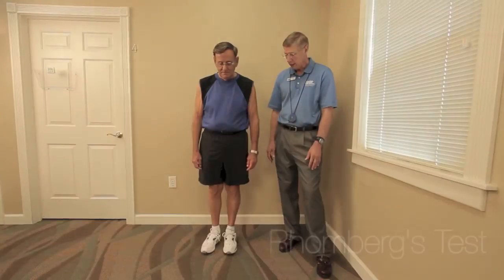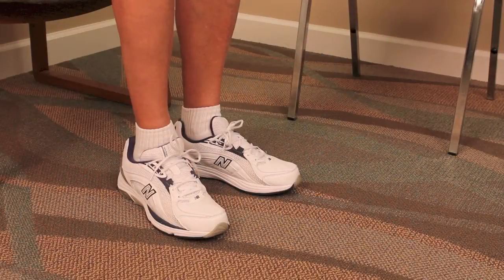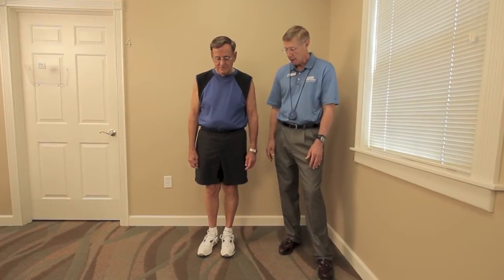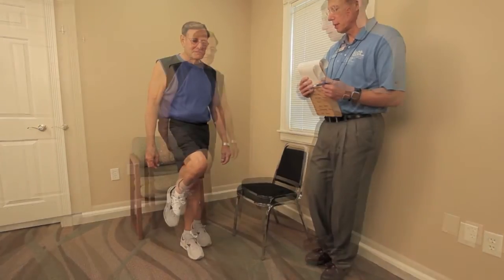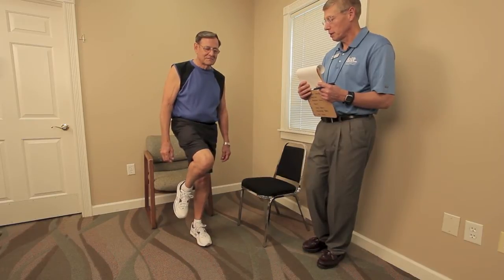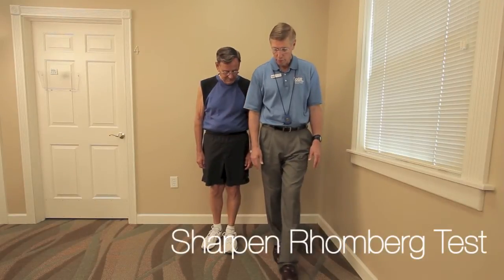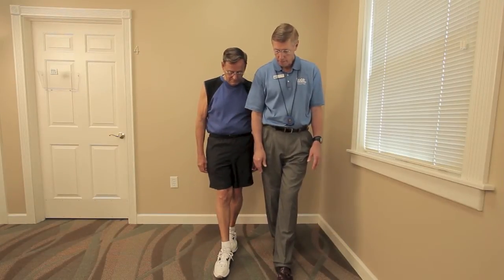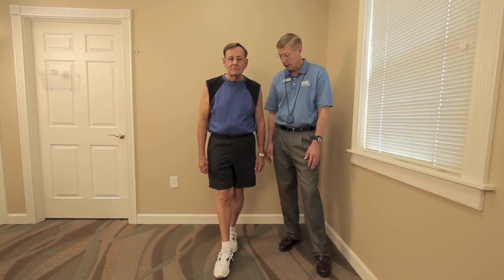Rhomberg Test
The Romberg test or maneuver measures the subject’s ability to maintain balance by using their proprioceptive, vestibular and vision systems.

An essential feature of the test is that the subject becomes more unsteady with eyes closed.